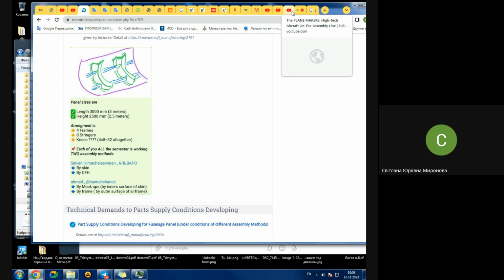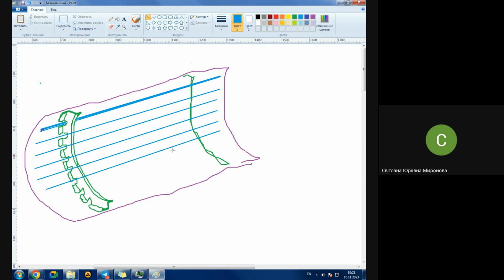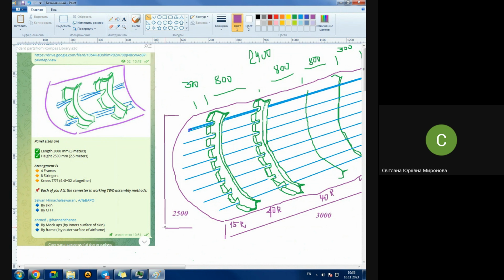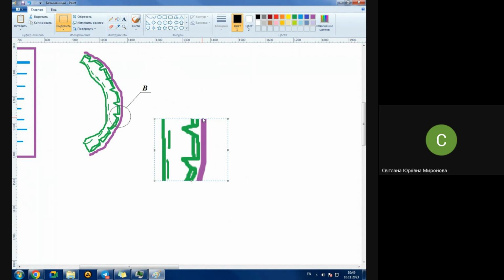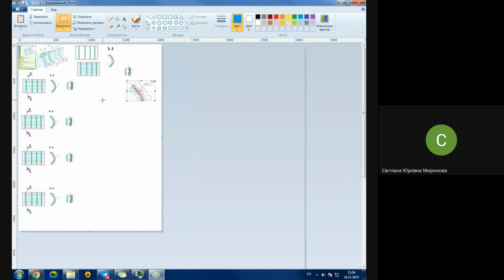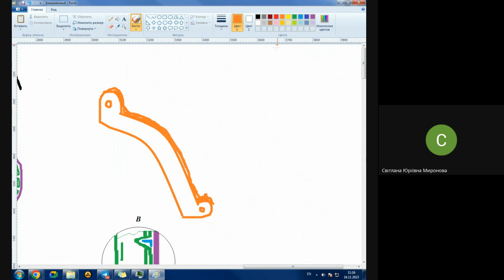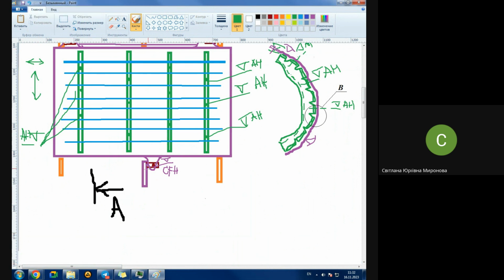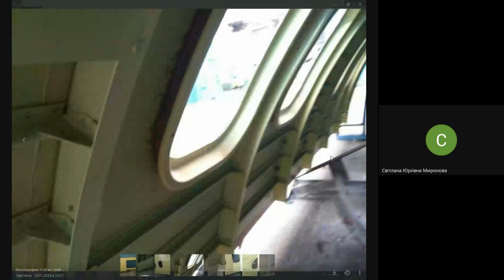Locating Chart for Fuselage Panel. Part 1. Locating by Skin Outer Contour. 16.11.2023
📌 Pre-graduate Course
Locating Chart for Fuselage Panel.
Part 1. Locating by Skin Outer Contour
Explanation of the FIRST Task:
Different Assembly Methods "Reflecting" in Locating Chart
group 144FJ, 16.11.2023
🔻.../file/d/1H88BH48riGTp2pcvlDPWt6M3nUyMyx6Y/view